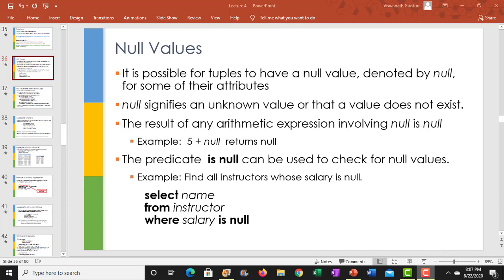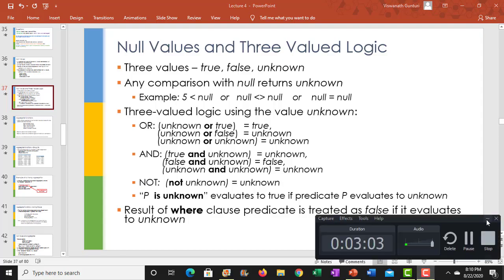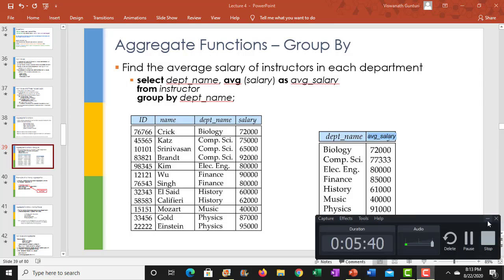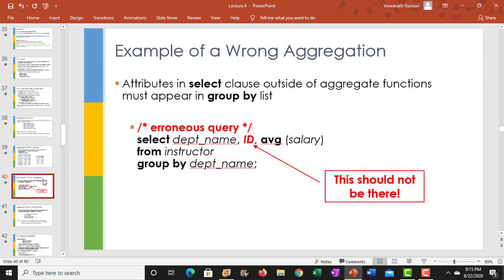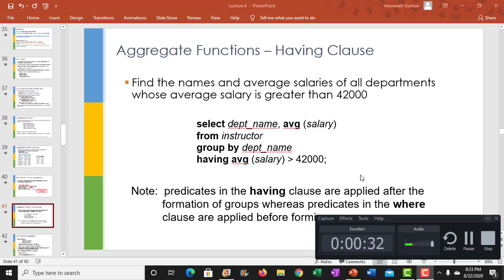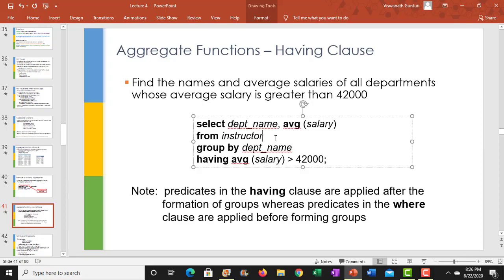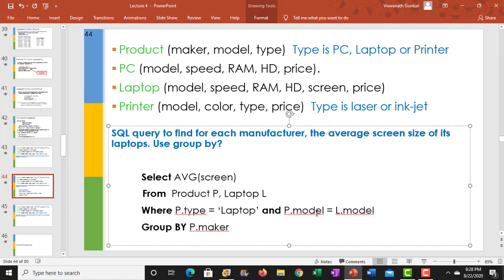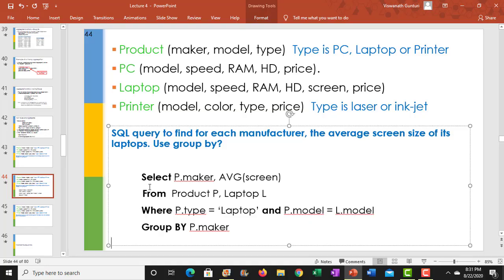Lecture 4 part 3 -- SQL